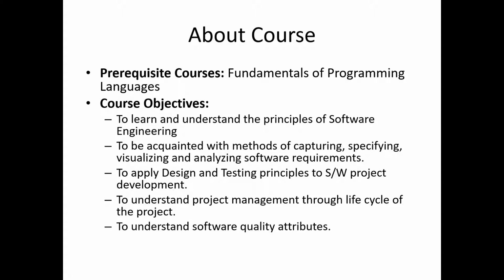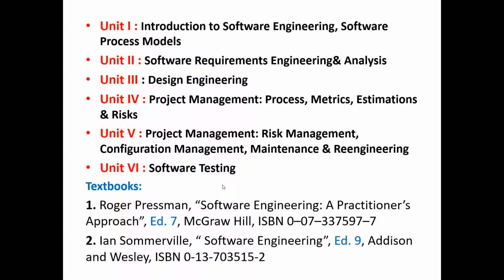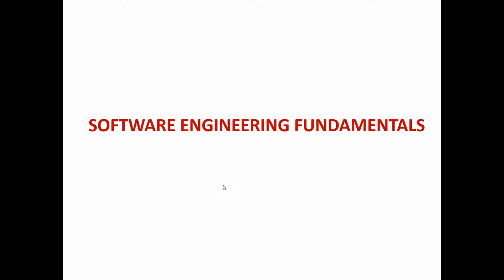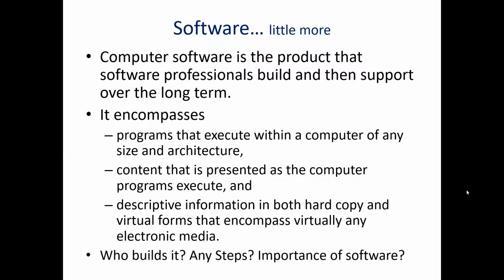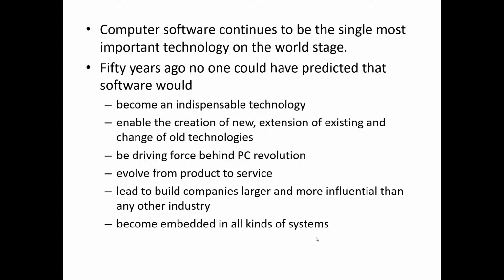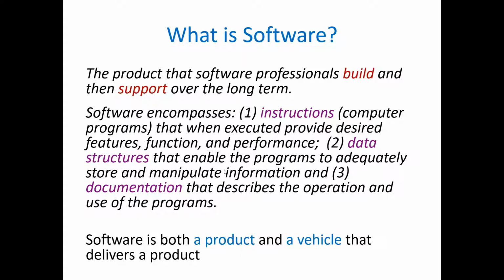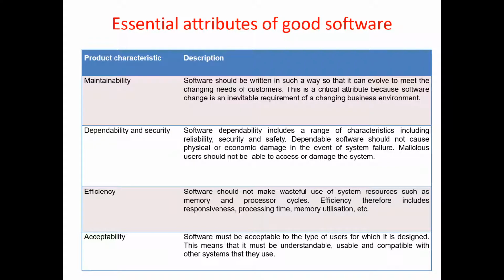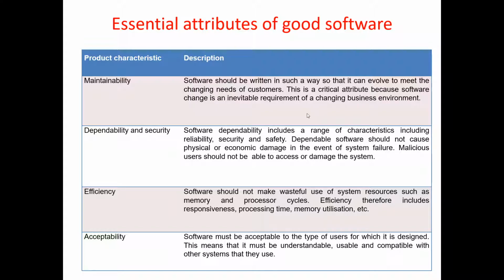SEPM 1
Software Engineering & Project Management